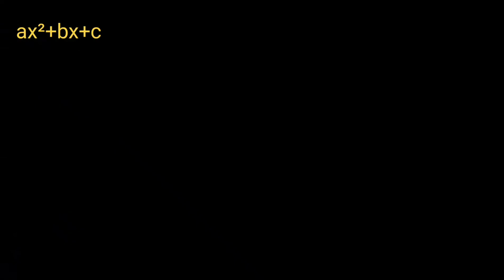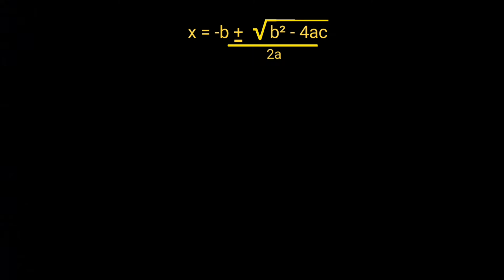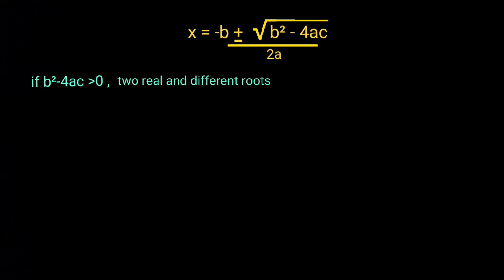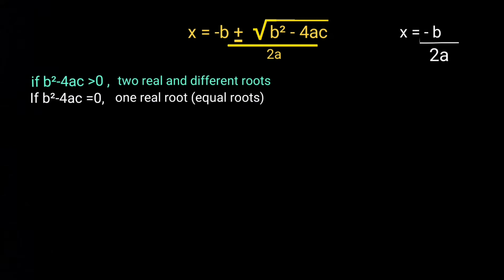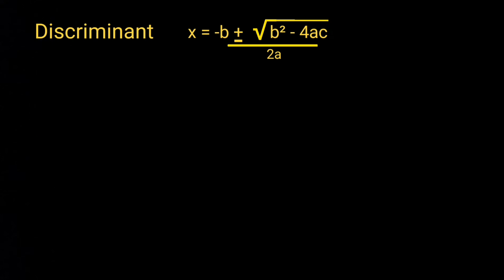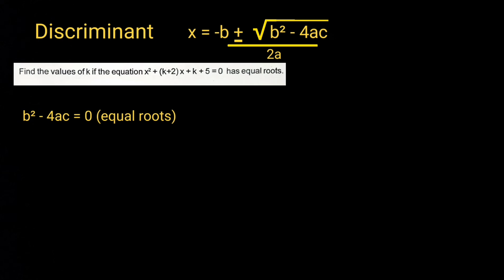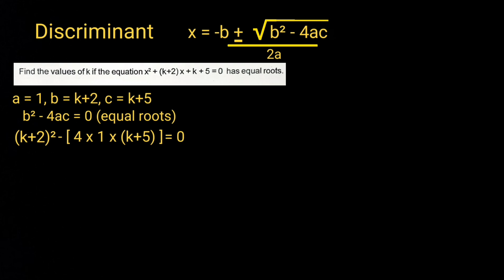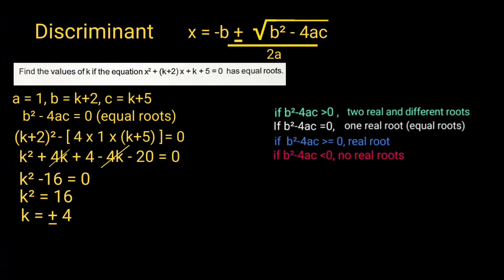Discriminant and The Nature of Roots | Unit 2 | Secondary 3 Maths | I Help BC